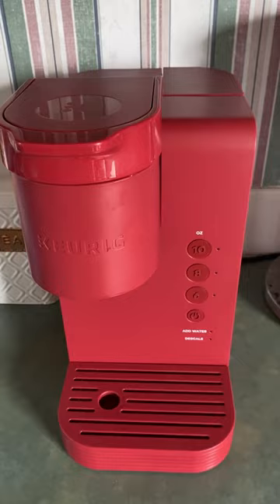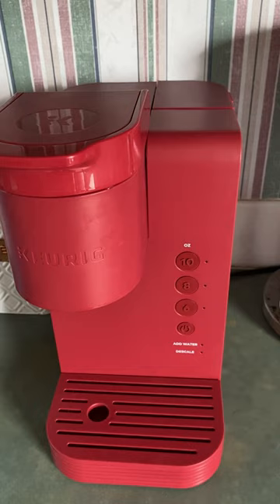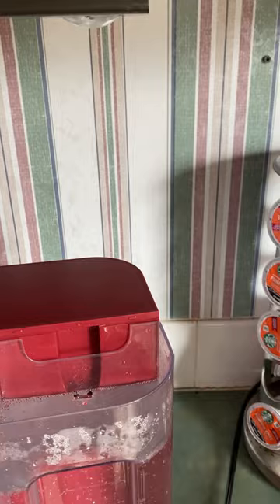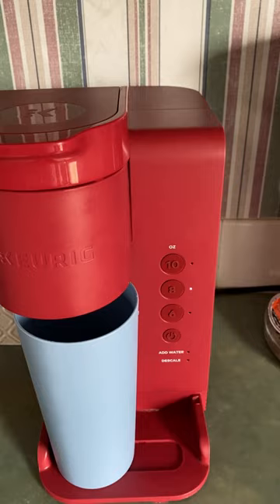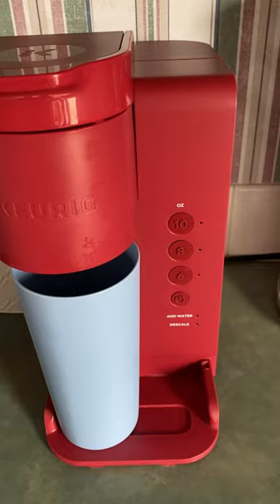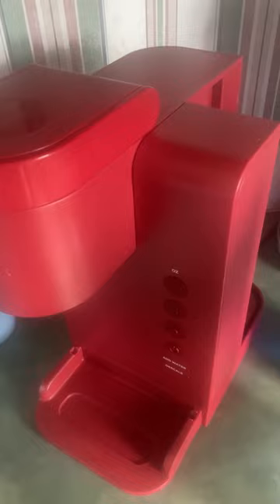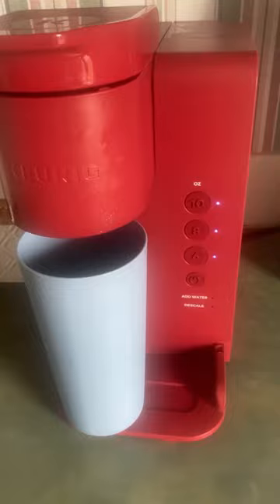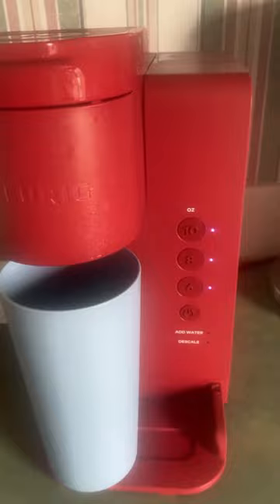How to Descale the Keurig Machine *Easy *(Step by Step)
How to put Keurig machine in Descale Mode, including how to make the descale button disappear.